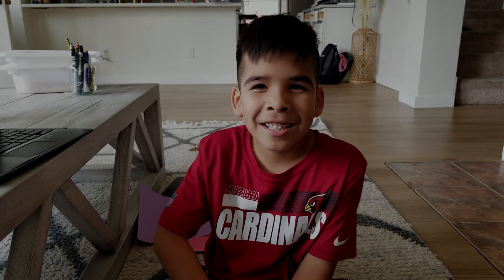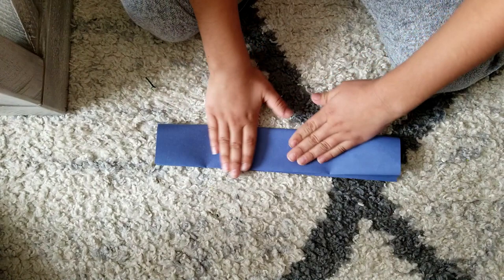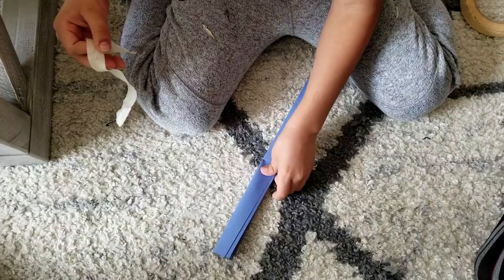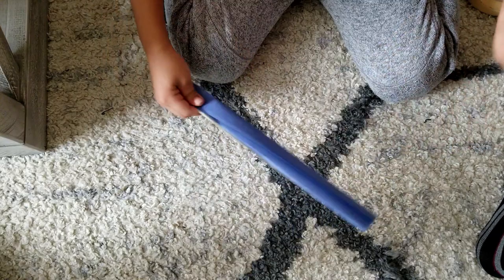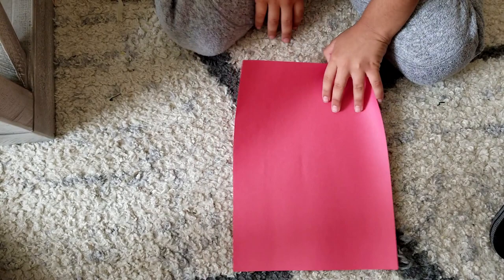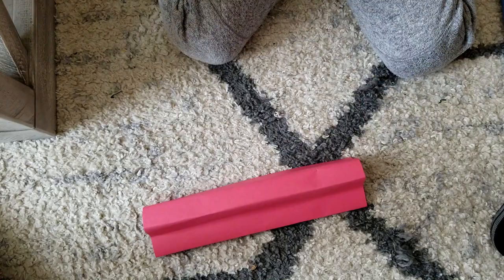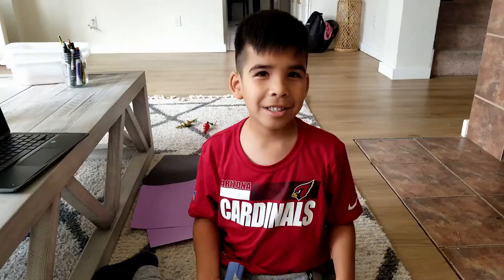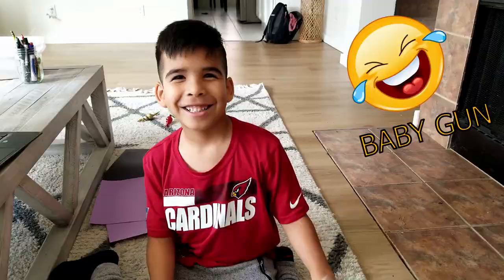How to make a Paper Gun with just paper and tape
Elam's 1st video, on this episode he'll show you how to make a paper gun